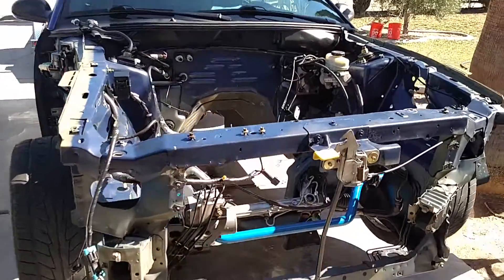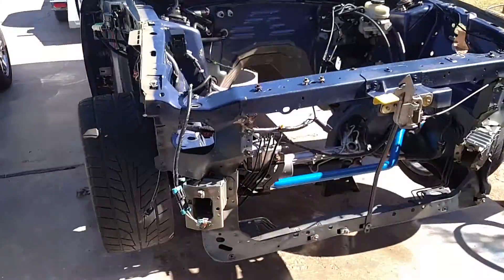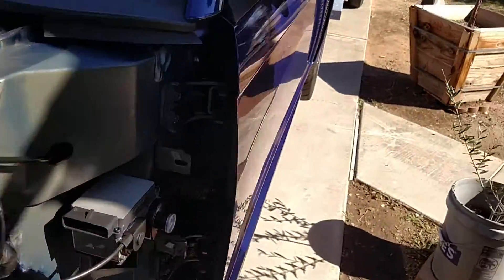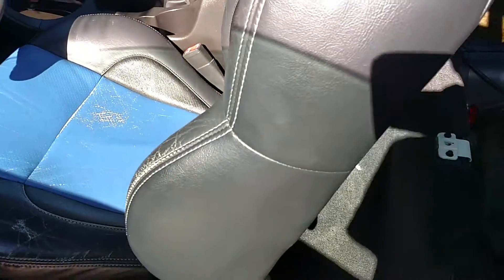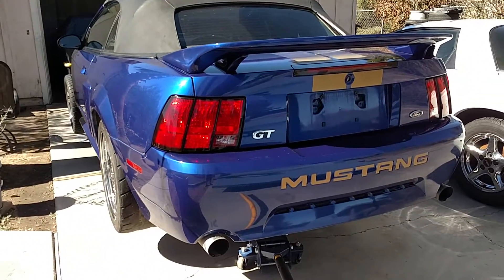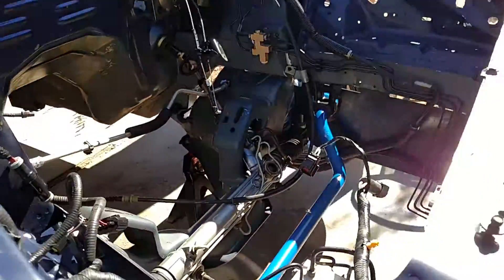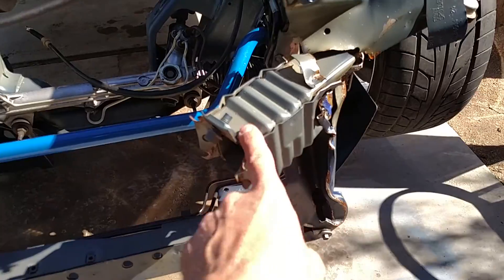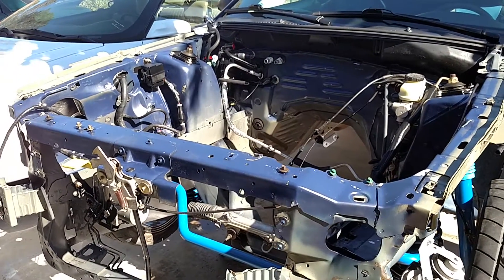ROUSH Mustang 440A Build #009 of 40 Part 4